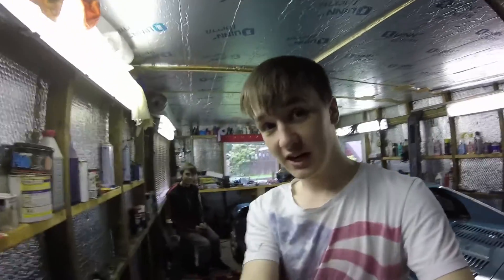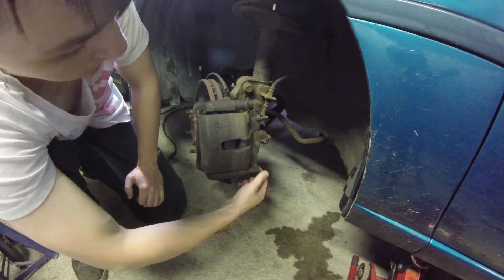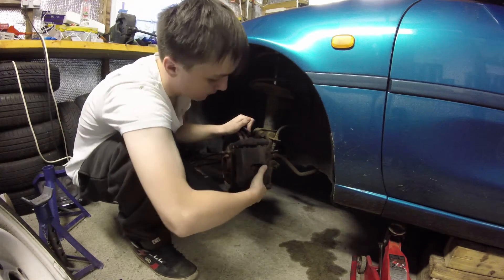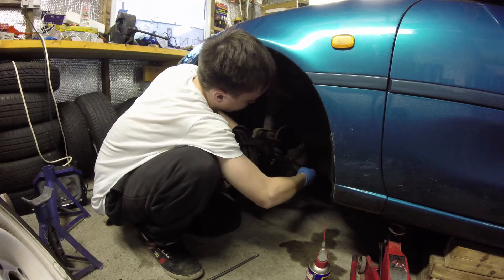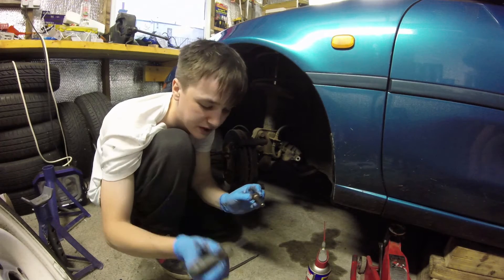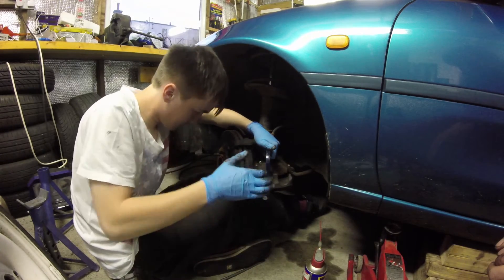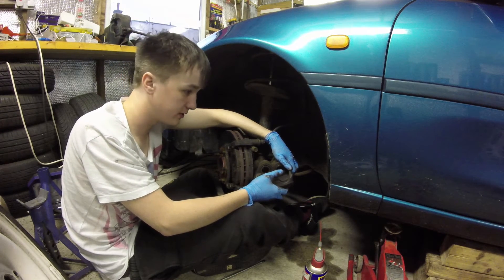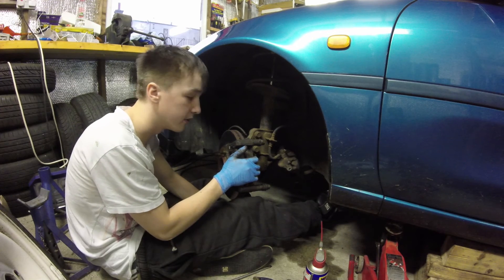Sticky Brakes: Car Problems Episode Two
If your brakes are sticking on then this is the episode for you!
The car we are working on is a Toyota MR2 SW20.

If you don't have anything to push the pistons back then don't take the caliper off. This video does not apply to all caliper but all the ones I have worked on are similar to this.
This is an example of when an episode doesn't go to plan as I wanted it. I felt like this episode is lacking compared to the first one but it still looks okay so I though I would upload it.

- DriveShifty